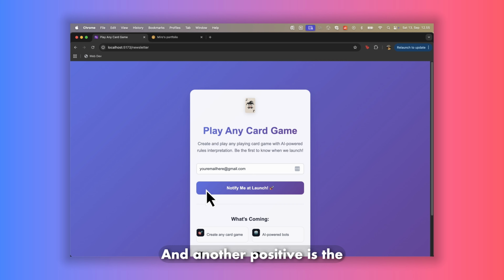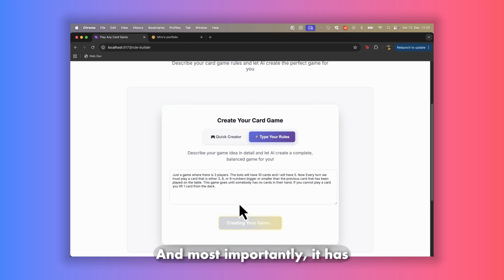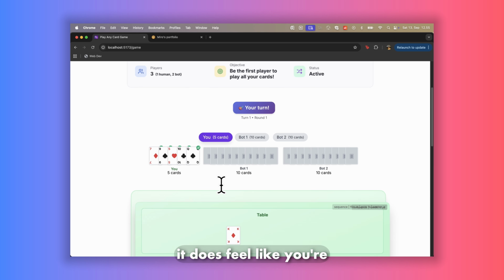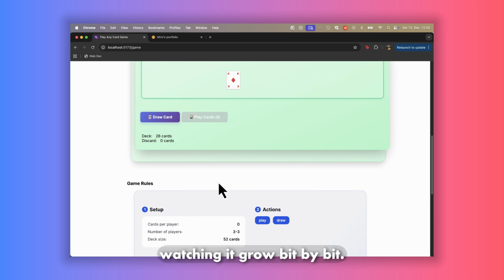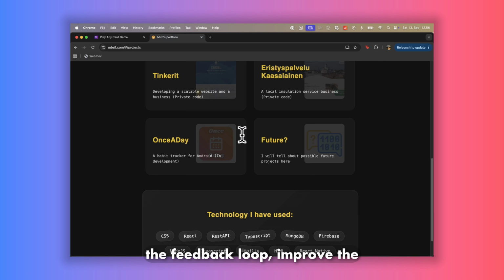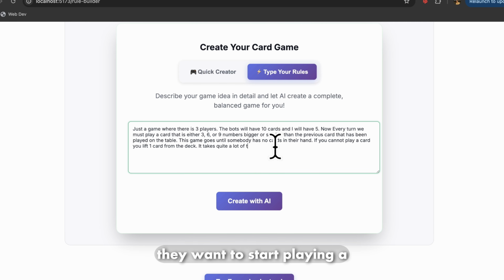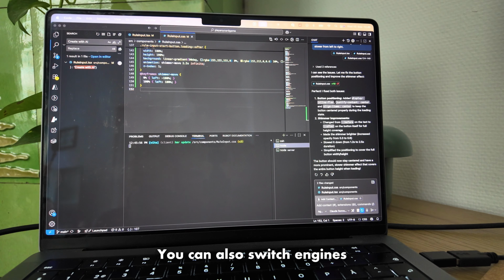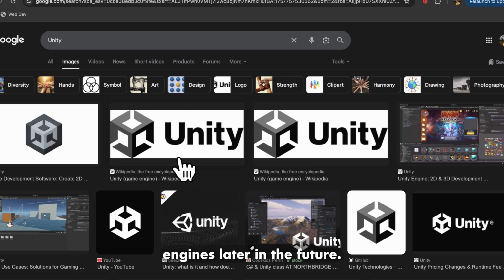Web Developer Tries to Make a GAME with JavaScript / TypeScript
I usually just build websites. But this time, I tried something different — making a game with nothing but JavaScript and TypeScript.

A game where you can literally create any card game you can imagine, just by typing the rules.

This project has been a crazy challenge. As a web developer, I’m used to building fast, functional apps. But with game dev? You have to think about feedback loops, fun, and user experience in a totally different way. And since I didn’t use Unity, Unreal, or Godot, I had to build my own game engine from scratch in TypeScript. Thousands of lines of logic, endless testing, and lots of lessons learned.

In this video, I’ll walk you through:

The differences between web dev & game dev mindsets
Why making a game engine in JavaScript/TypeScript is so hard
The biggest challenges (and surprises) I faced
What I’d recommend if you’re a web developer curious about making games

If you want to be one of the first people to try PlayAnyCardGame.com, sign up on the website and you’ll get early beta access. I might even give early testers a shoutout 👀